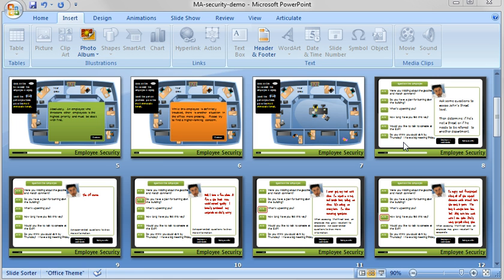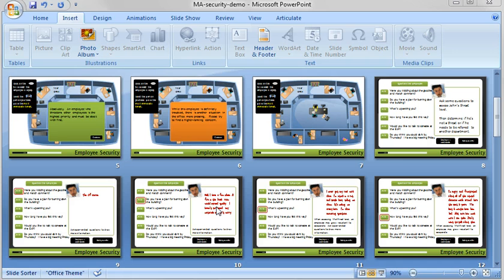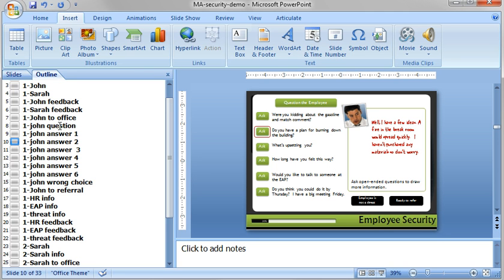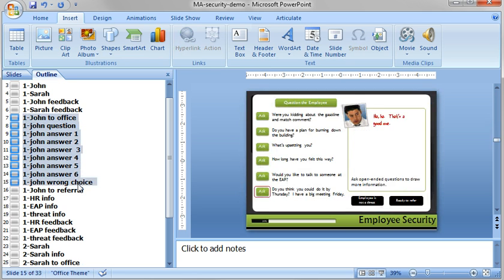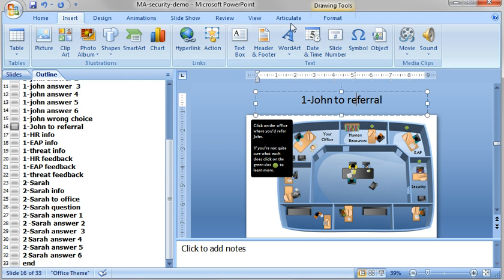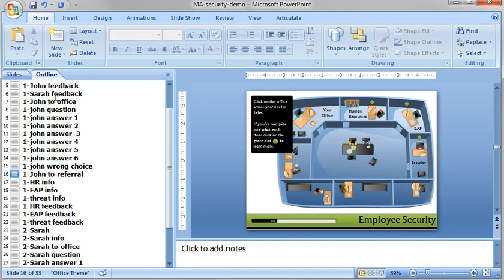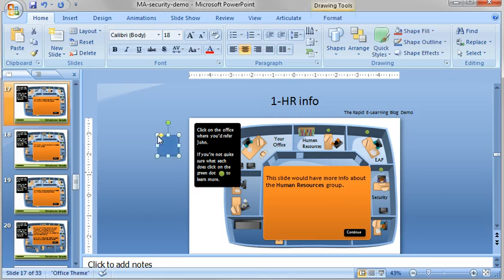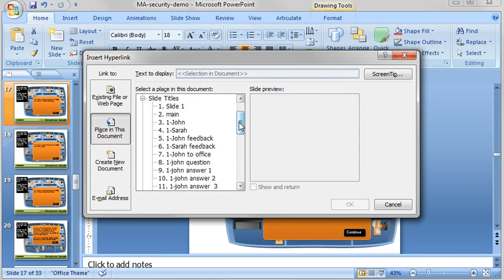Screencast by @tomkuhlmann from Screenr.com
Production tip: use slide titles in PowerPoint elearning as tags & meta data